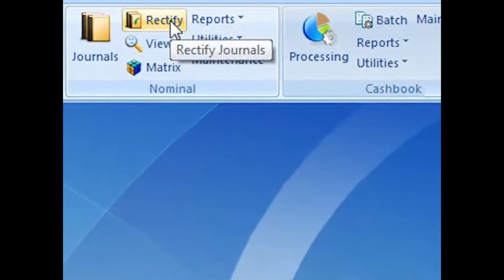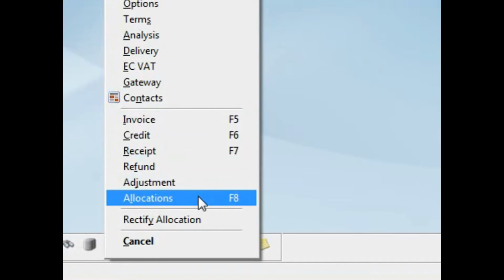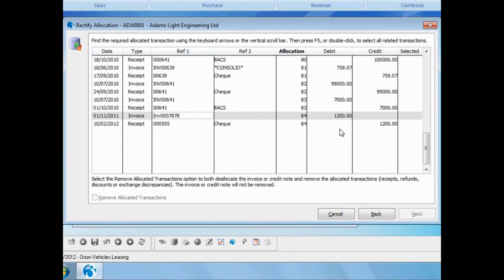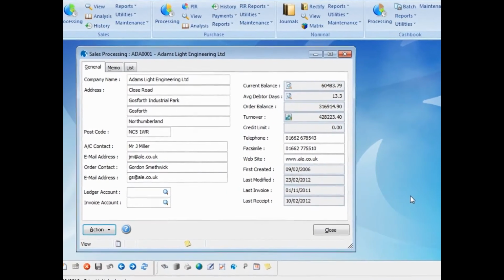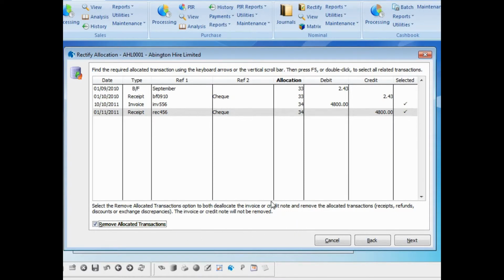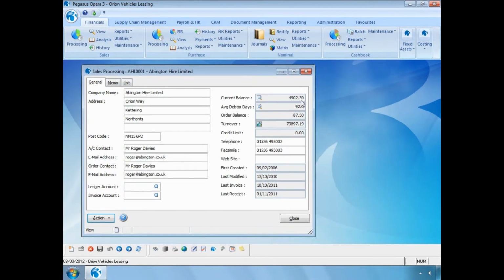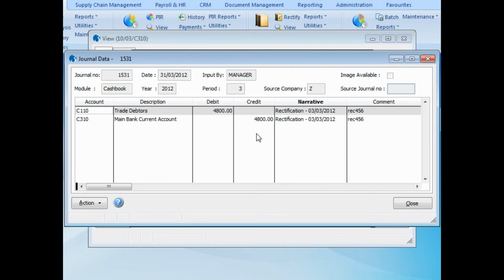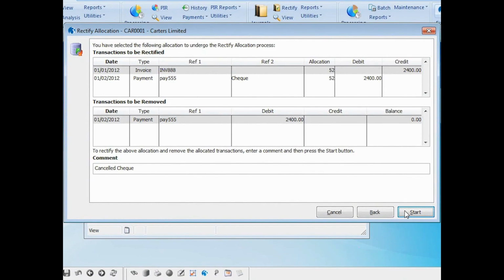Pegasus Opera 3 - Rectify Allocation